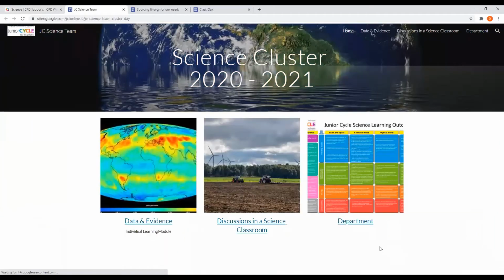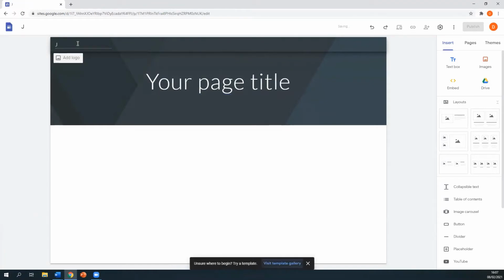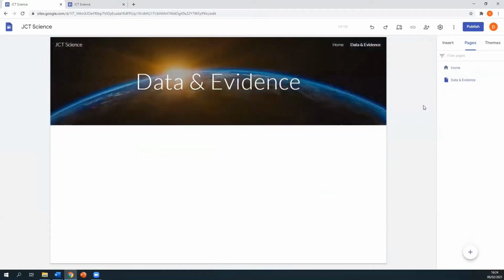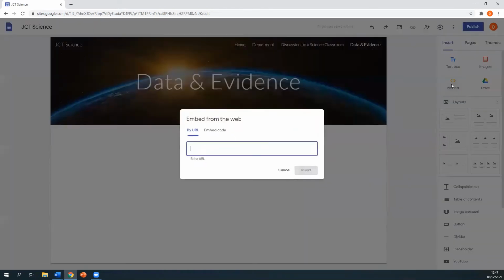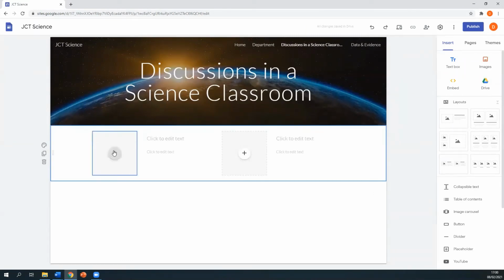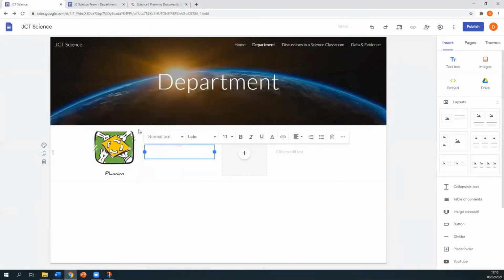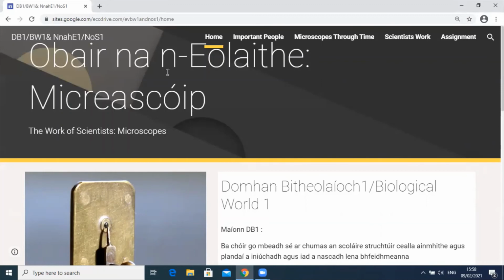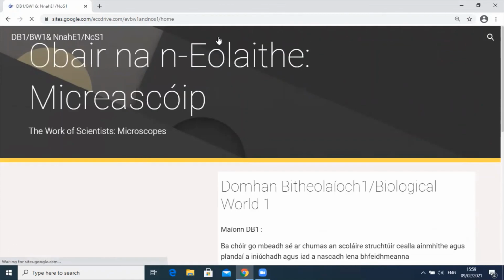Guide to google site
0:00-How to get started with google sites
2:21-Add sections, images and links
4:05-Embed other applications eg. thinglink
5:54-Upload files & videos
7:26-Add a link to another website
8:37-Publish and share
9:17-One teachers approach to using Google sites